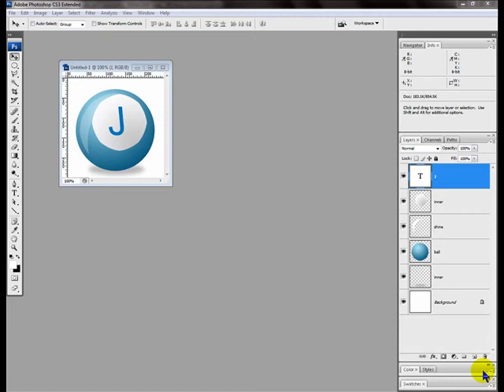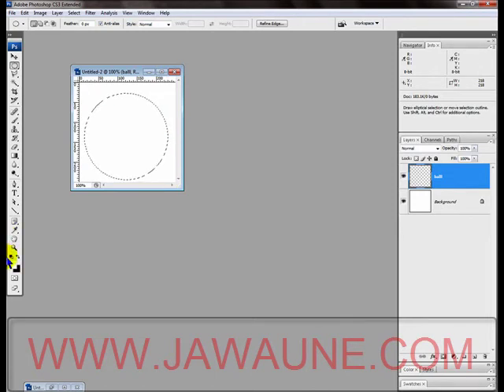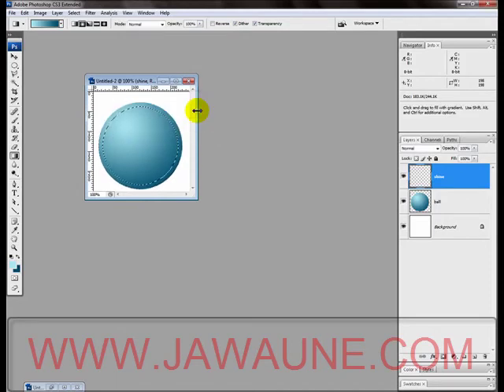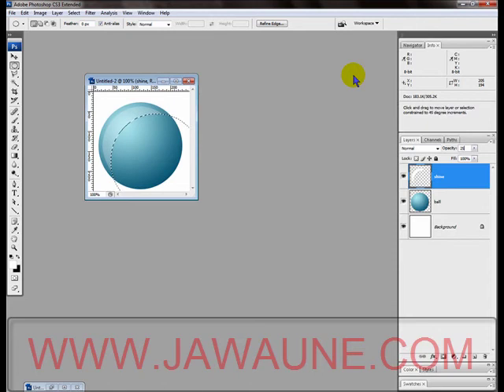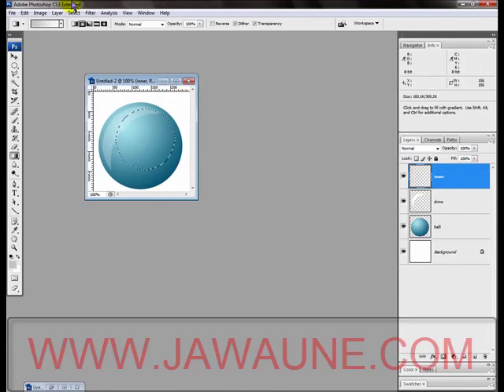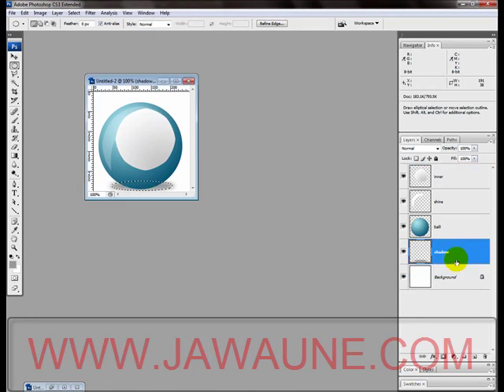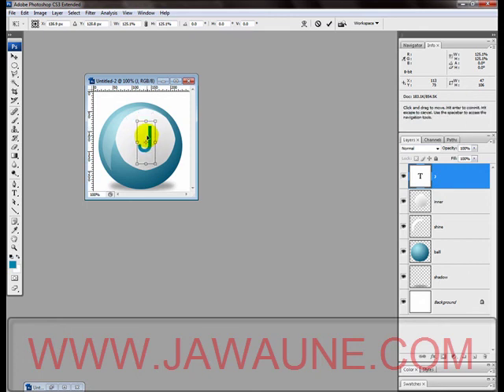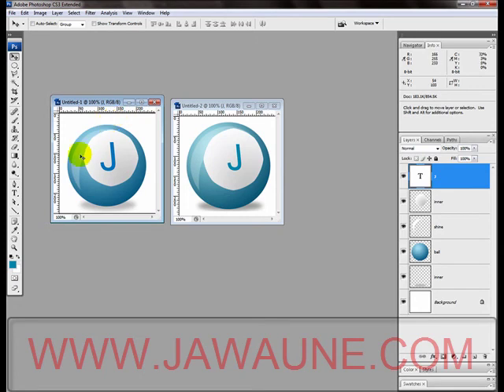Photoshop Tutorial - How To Create A Billiard Ball Logo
In this Adobe Photoshop Tutorial you will learn alot of the most commonly used functions used to make many types of logos. You will learn the how to expand a selection, how to contract a selection and how to feather a selection.

You will also get your feet wet in learning how to create a 3D sphere whigh a reflective shine and a shadow sitting on a white surface. You'll also learn the benefits of the scew portion of the transform tool and how to manipulate foreground and background colors.